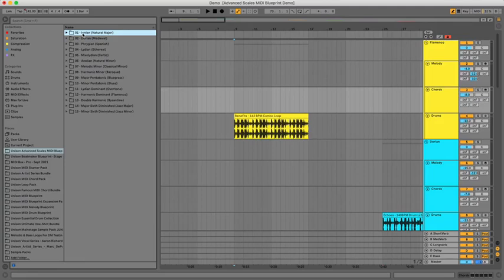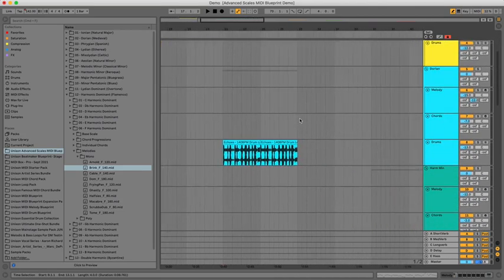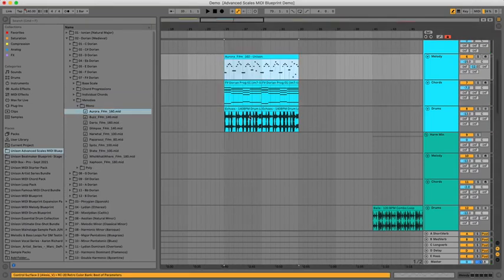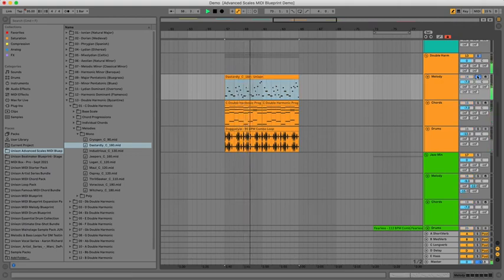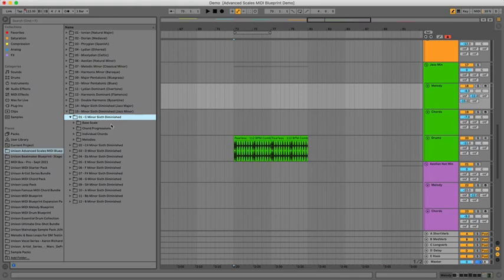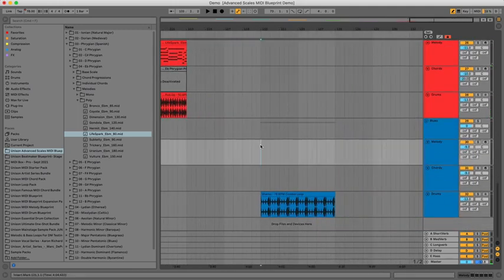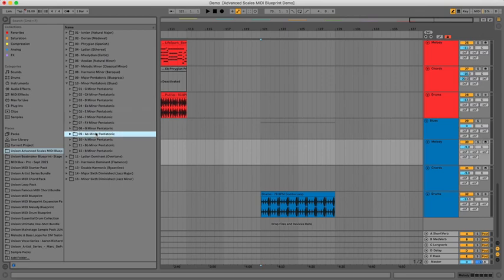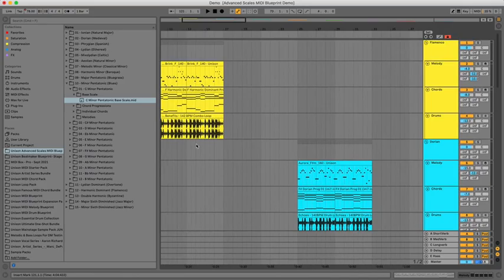Unison – Advanced Scales MIDI Blueprint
The world’s first and only tool that allows you to instantly create advanced chords, progressions & melodies across 15 scales.

With the Unison Advanced Scales MIDI Blueprint you’ll be able to:

Get instant inspiration and finish music in less time by always using the right notes (regardless of the genre or key)

​Create ultra-advanced chords, progressions and melodies in 15 advanced scales that 99% of producers don‘t know about

​Skyrocket your chances of getting more exposure, more plays, and more success as a music producer in 2021